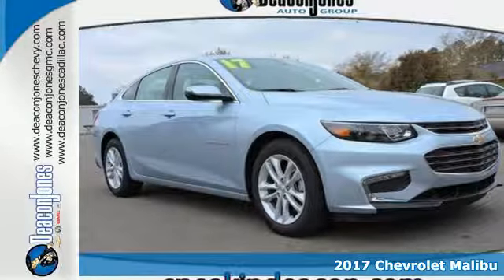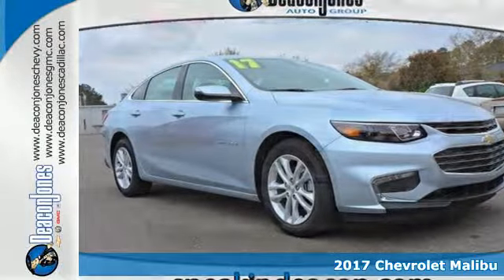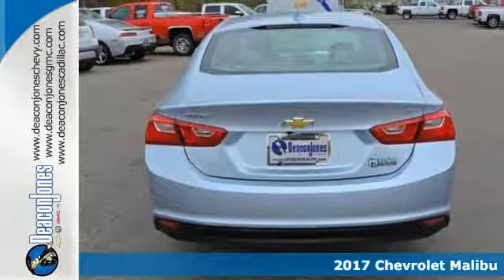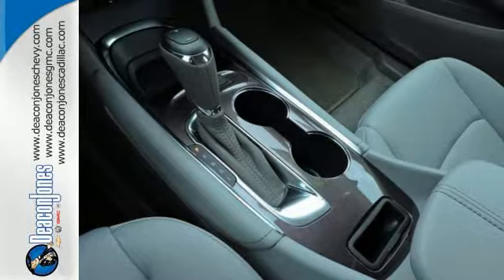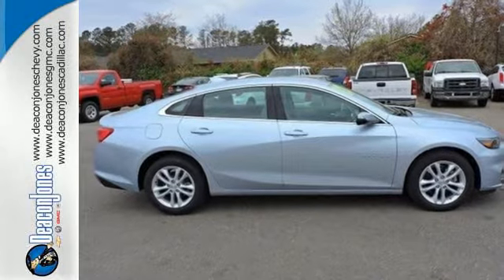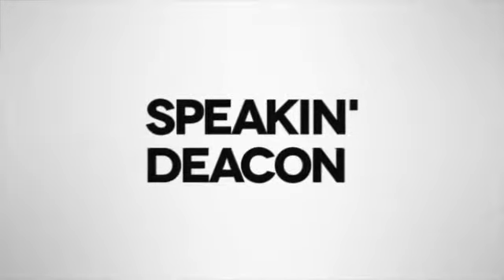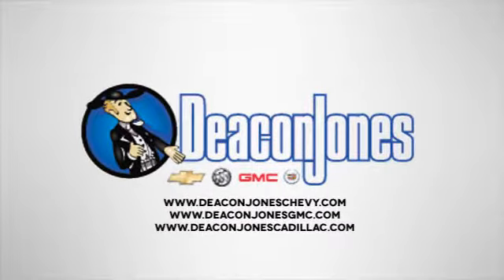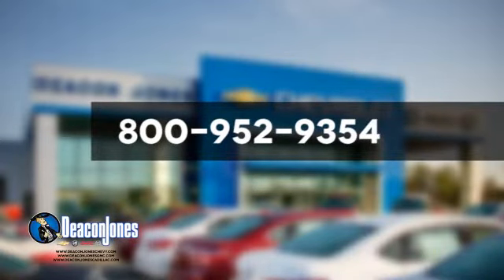2017 Chevrolet Malibu Smithfield NC Selma, NC #170602 - SOLD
Year: 2017
Make: Chevrolet
Model: Malibu
Trim: 4dr Sdn LT w/1LT
Engine: 1.5L 4 Cylinder Engine
Transmission: AUTOMATIC
Color: ARCTIC BLUE METALLIC
Interior: DK ATMOSPHERE/MEDIUM ASH GRAY
Stock #: 170602
VIN: 1G1ZE5STXHF249811
LT trim, ARCTIC BLUE METALLIC exterior and DK ATMOSPHERE/MEDIUM ASH GRAY interior. EPA 36 MPG Hwy/27 MPG City! Back-Up Camera, Turbo Charged Engine, Onboard Communications System, Satellite Radio, LT PREFERRED EQUIPMENT GROUP CLICK NOW! KEY FEATURES INCLUDE: Back-Up Camera, Satellite Radio, Onboard Communications System, Aluminum Wheels. Keyless Entry, Steering Wheel Controls, Child Safety Locks, Electronic Stability Control, Heated Mirrors. OPTION PACKAGES: CONVENIENCE AND TECHNOLOGY PACKAGE includes (BTV) remote vehicle starter system, (DD8) inside rearview auto-dimming mirror, (KI6) 120-volt power outlet, (UDD) color Driver information Center, (IO5) Chevrolet MyLink Radio, (K4C) Wireless Charging, (USS) dual USB charging-only ports in rear of center console, (N34) leather-wrapped steering wheel and (VY7) leather-wrapped shift knob, TRANSMISSION, 6-SPEED AUTOMATIC (STD), AUDIO SYSTEM FEATURE, USB CHARGING-ONLY PORTS, DUAL located in the rear of the center console, LT PREFERRED EQUIPMENT GROUP includes Standard Equipment, REMOTE VEHICLE STARTER SYSTEM, AUDIO SYSTEM, CHEVROLET MYLINK RADIO WITH 8 DIAGONAL COLOR TOUCH-SCREEN, AM/FM STEREO with seek-and-scan and digital clock, includes Bluetooth streaming audio for music and select phones; voice-activated technology for radio and phone; featuring Android Auto and Apple CarPlay capability for compatible phone, ENGINE, 1.5L TURBO DOHC 4-CYLINDER DI with Variable Valve Timing (VVT) (160 hp [119.3 kW] @ 5700 rpm, 184 lb-ft torque [248.4 N-m] @ 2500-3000 rpm) (STD). EXPERTS ARE SAYING: Great Gas Mileage: 36 MPG Hwy. BUY FROM AN AWARD WINNING DEALER: Choose from thousands of preowned vehicles at Deacon Jones. Deacon Jones opened his first used car lot in 1974 in Princeton Horsepower calculations based on trim engine configuration. Fuel economy calculations based on original manufacturer data for trim engine configuration. Please confirm the accuracy of the included equipment by calling us prior to purchase.

Address:
1115 North Bright Leaf Blvd